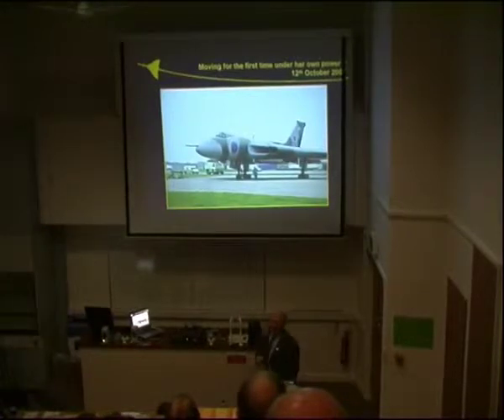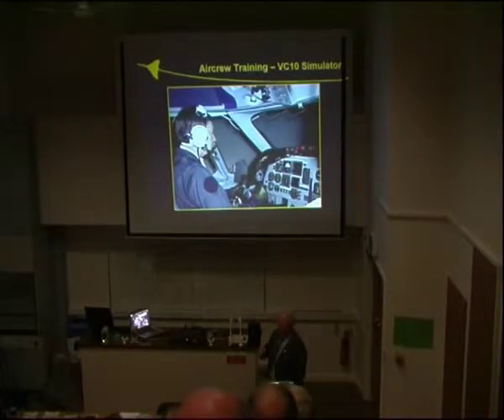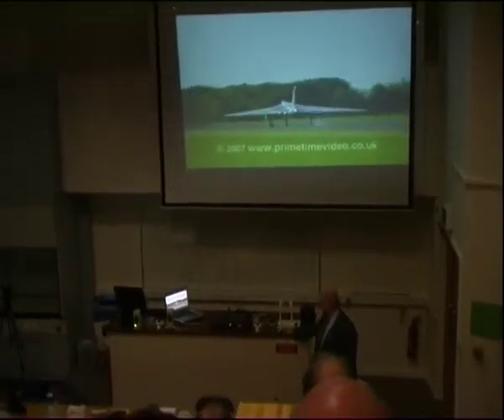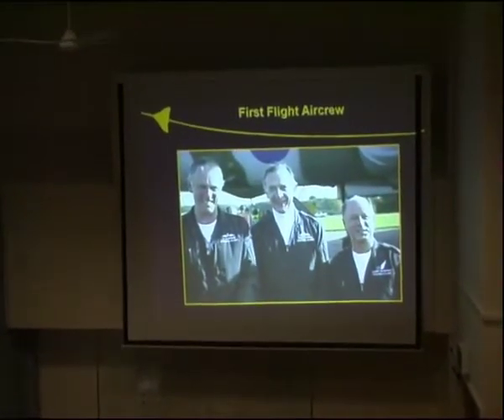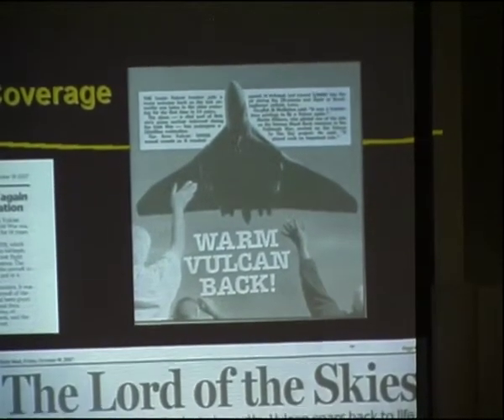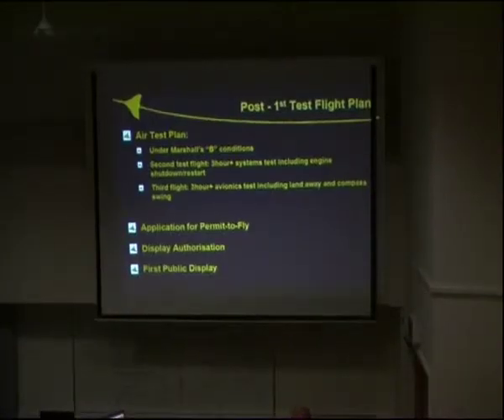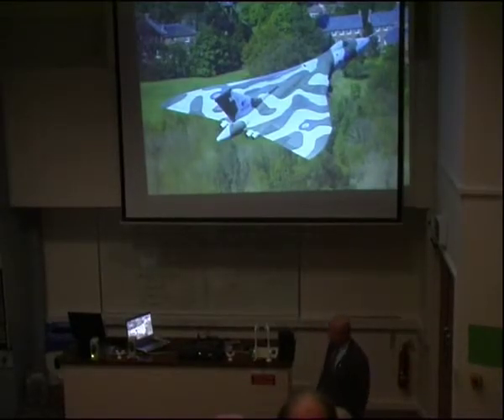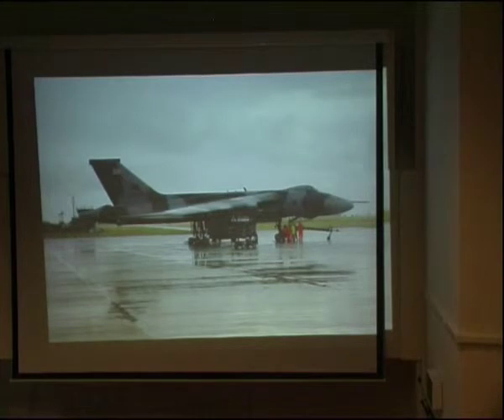XH558 Presentation 5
'The Restoration of Vulcan XH558'  presented to the Institution for Engineering and Technology at  Yale College Wrexham North Wales on the18th March 2009.

Speaker  Mr Kevin 'Taff' Stone   Chief Engineer/Crew Chief